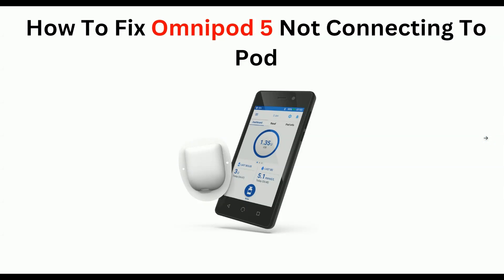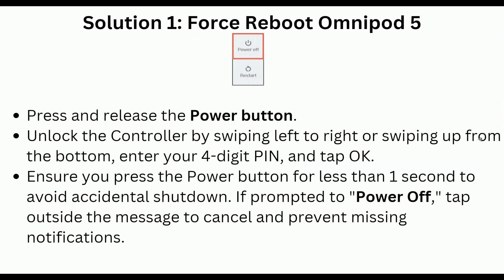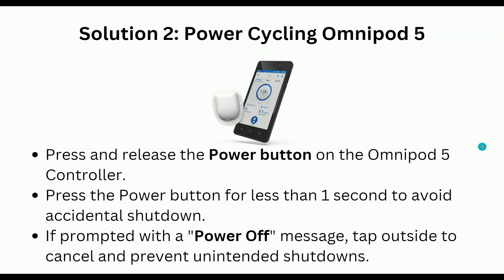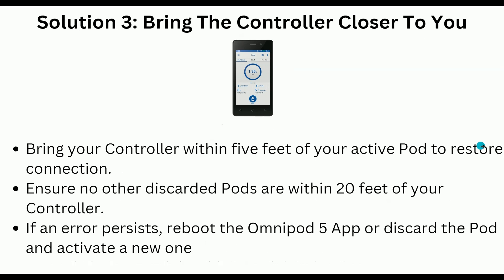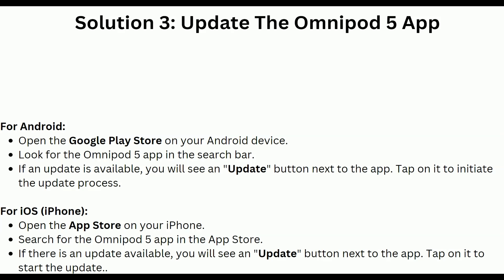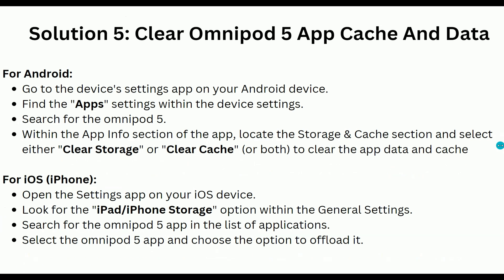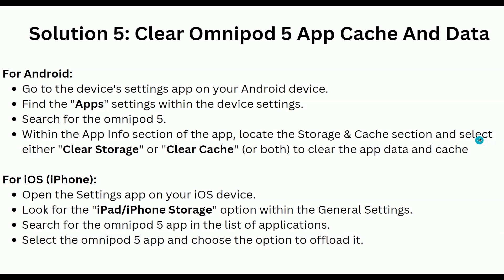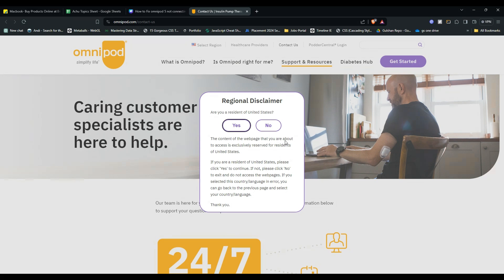Fix Omnipod 5 Not Connecting to Pod – Causes, Bluetooth, Activation & Full Troubleshooting Guide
Hello, and welcome to our latest video on how to fix Omnipod 5 not connecting to pod. If you're having trouble with your Omnipod 5 not connecting to the pod, then you've come to the right place. In this video, we'll walk you through the steps to get your Omnipod 5 up and running again."

0:26 - Solution 1: Force Reboot Omnipod 5
0:56 - Solution 2: Power Cycling Omnipod 5
1:17 - Solution 3: Bring The Controller Closer To You
1:41 - Solution 4: Update The Omnipod 5 App
2:17 - Solution 5: Clear Omnipod 5 App Cache And Data
3:00 - Solution 6: Contact Omnipod Support

And that's it! We hope this video has helped you fix the issue with your Omnipod 5 not connecting to the pod. If you have any questions or comments, please leave them in the comment section below.